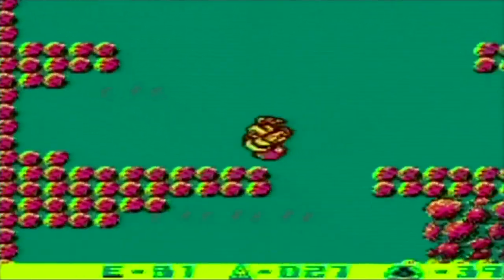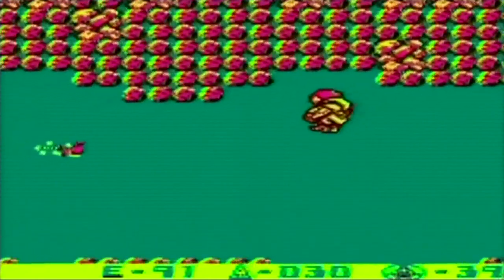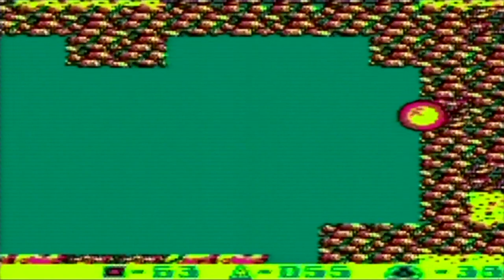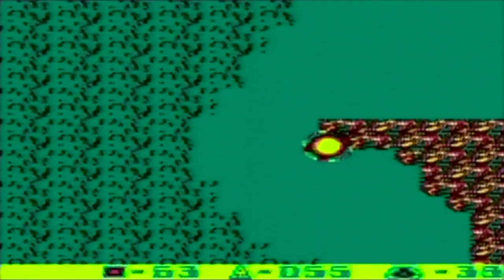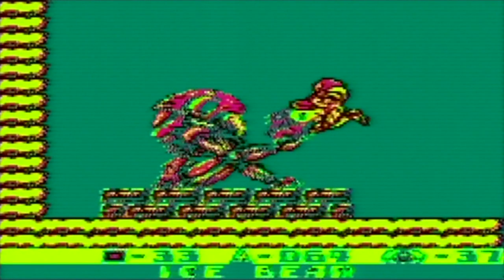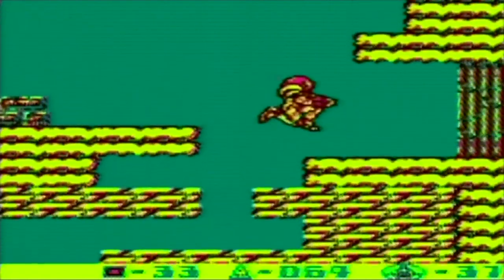Metroid II Return of Samus Episode 1: Death To All Metroids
So says the Galactic Federation anyway. It's time to begin a black sheep of a sequel.